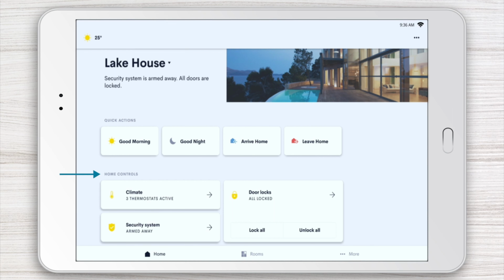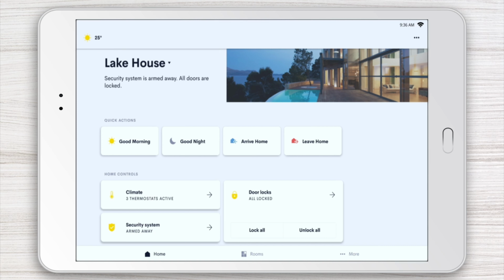How to Use Crestron App for Your Home Security -- Premium Digital Control & Automation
How to use Crestron app for the security of your home

Premium Digital Control & Automation services:

Structured wiring
Secure networks | Enhanced Wi-Fi
Audio
Smart lighting
Automated window treatments
Climate control
Surveillance & CCTV
Flood protection

Premium Digital Control & Automation